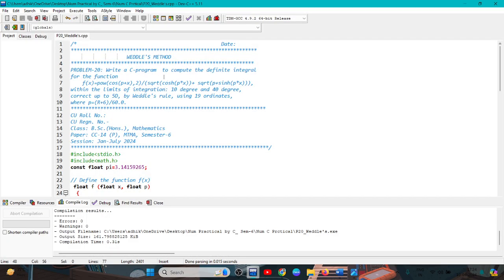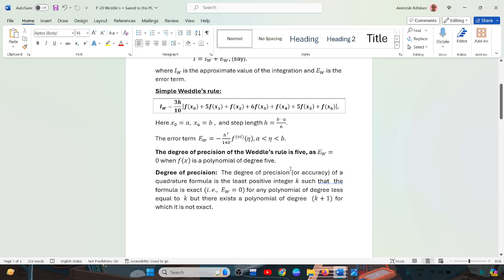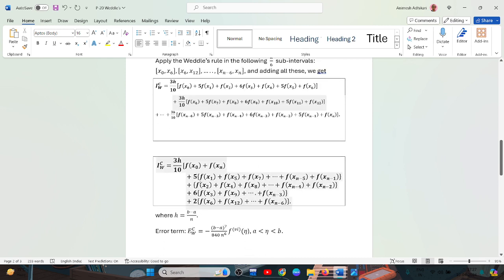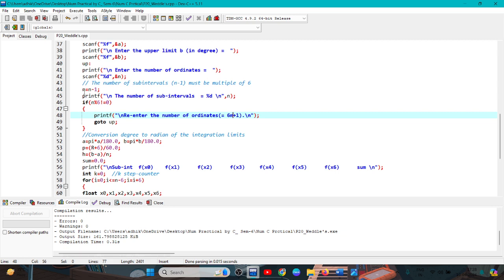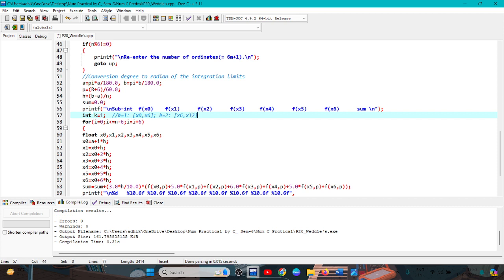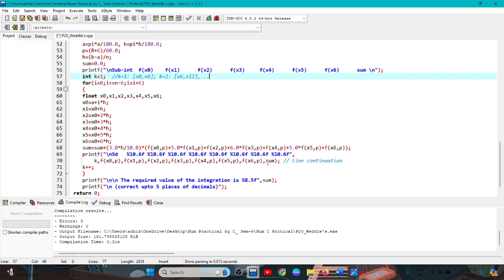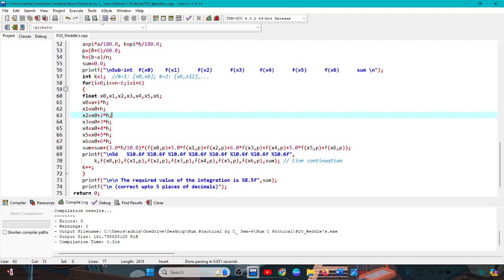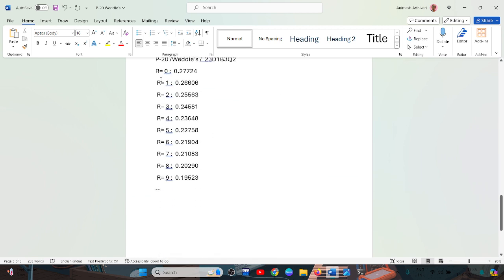Practical-6 (CCF) | Weddle's rule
Semester -6,CBCS
Paper: CC-14(Prac.), MTMA
B.Sc.(Honours) Mathematics,
University of Calcutta
P-20 DATE: 12/04/2024
P-20 /Weddle’s /  Answers / 23D1B3Q2
R= 0 :  0.27724
 R= 1 :  0.26606
 R= 2 :  0.25563
 R= 3 :  0.24581
 R= 4 :  0.23648
 R= 5 :  0.22758
 R= 6 :  0.21904
 R= 7 :  0.21083
 R= 8 :  0.20290
 R= 9 :  0.19523